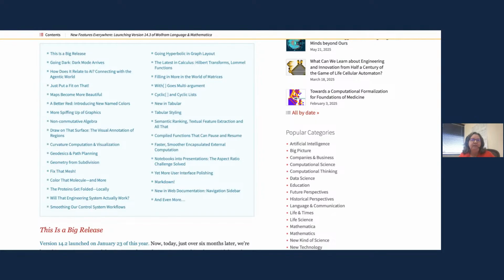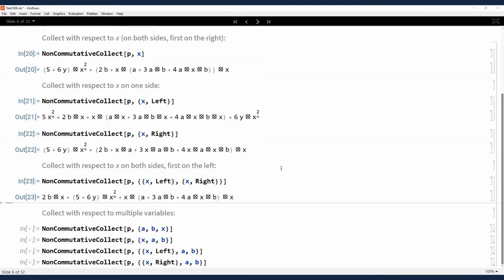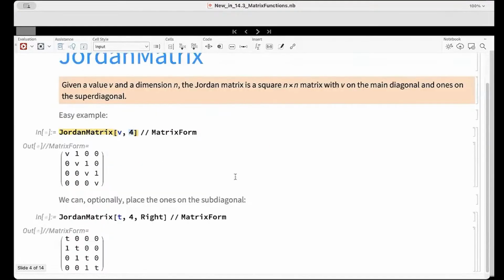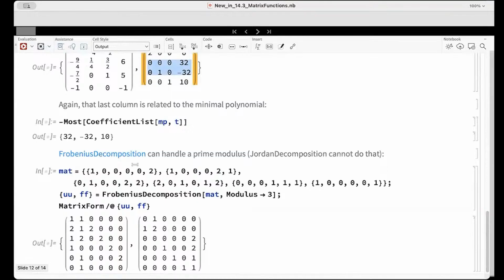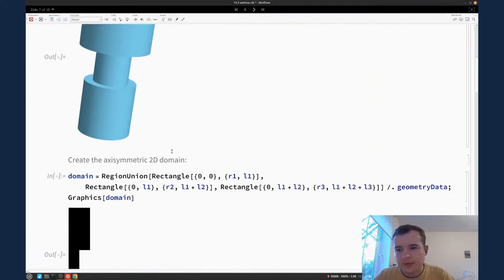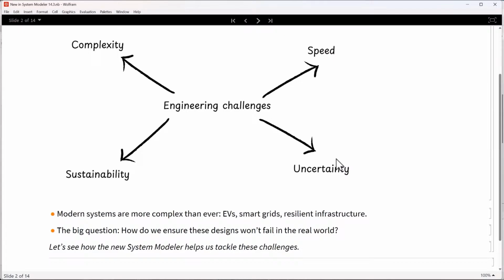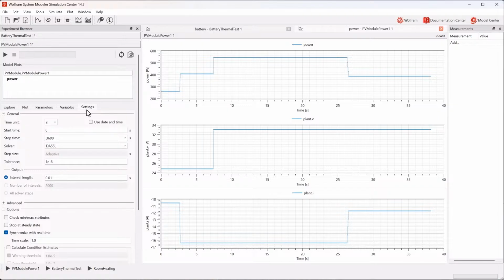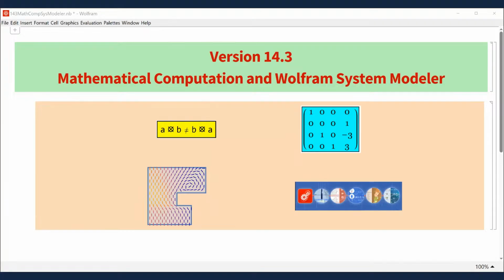The Latest in Mathematical Computation and Wolfram System Modeler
Explore a new suite of Wolfram Language functions and algorithms for doing non-commutative algebra as well as new capabilities for powerfully dealing with matrices and axisymmetric fluid flow problems. The latest libraries and new functionality in System Modeler are also shown.